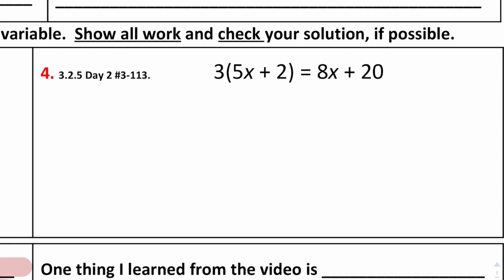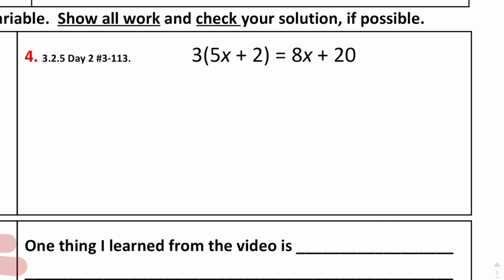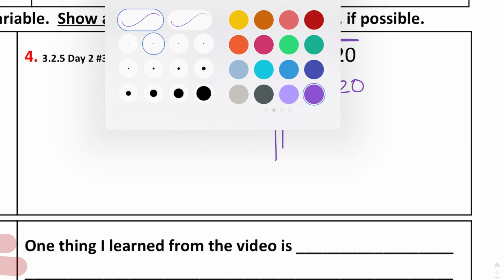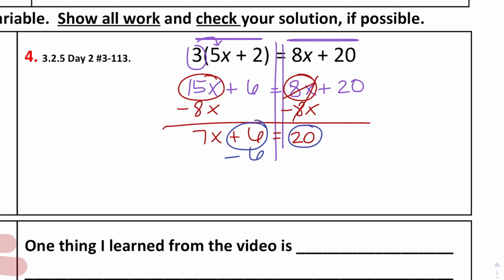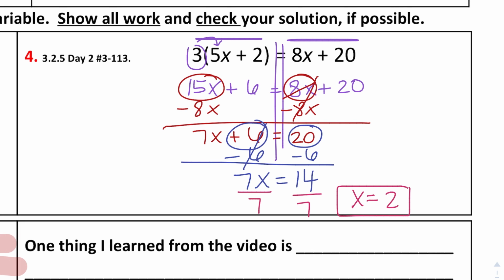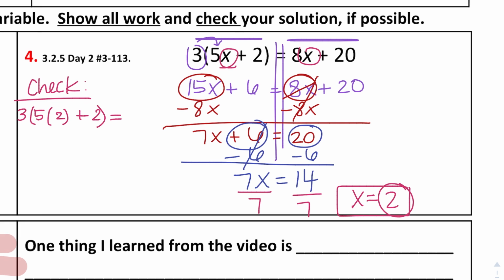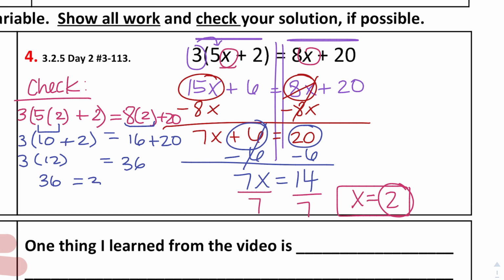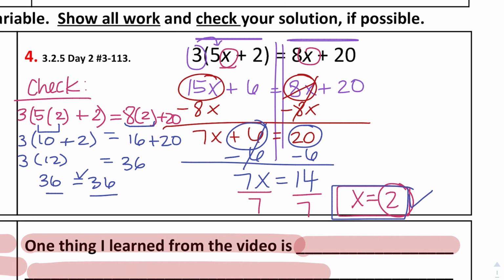4-Math7A CC3 Ch4 TestCorrections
This video is about 4-Math7A CC3 Ch4 TestCorrections